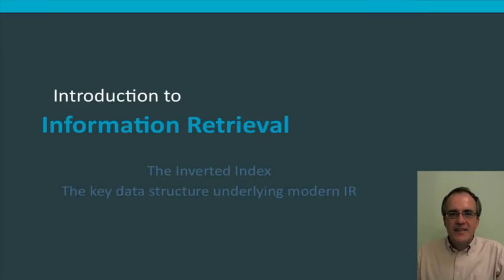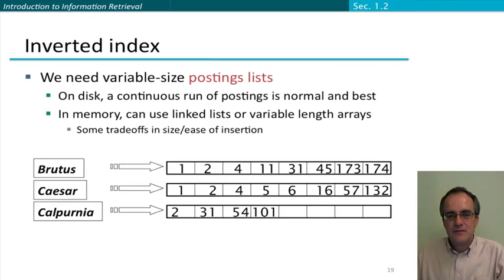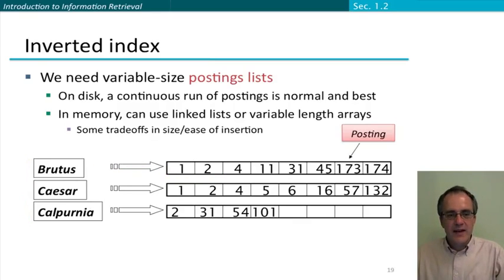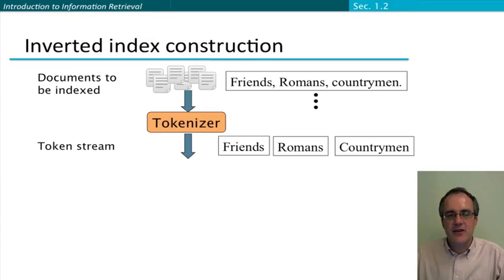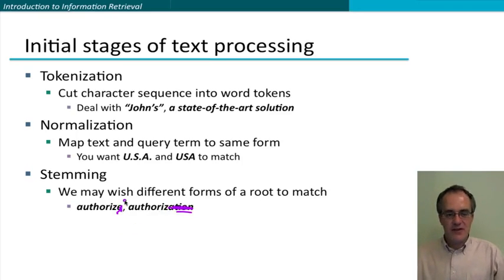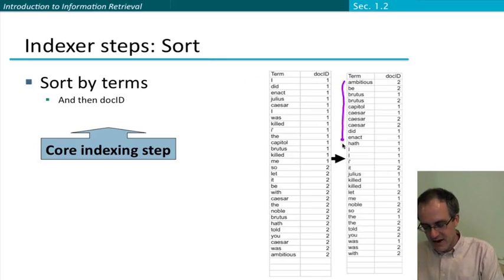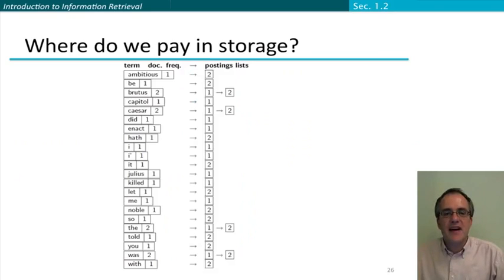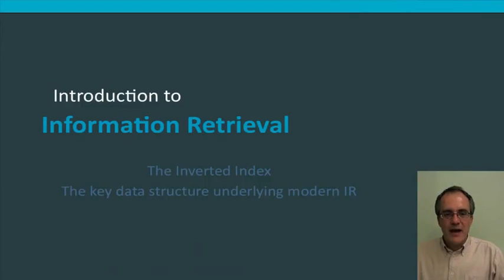7 3 The Inverted Index 10 42